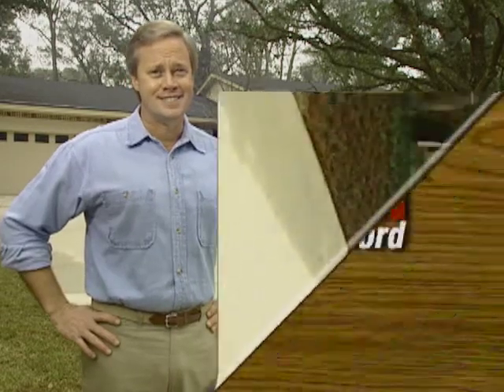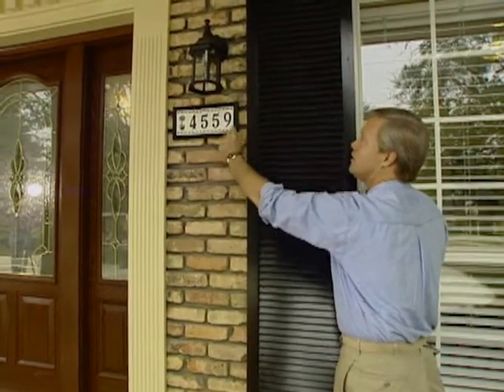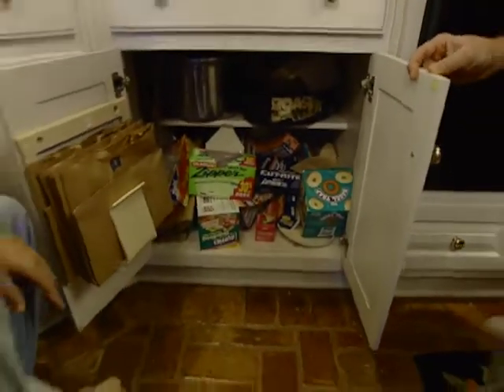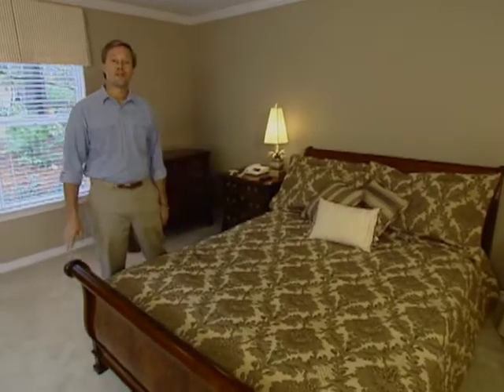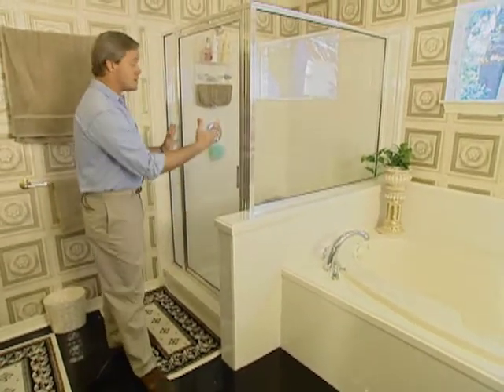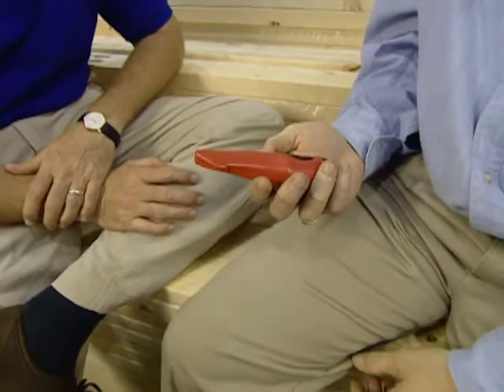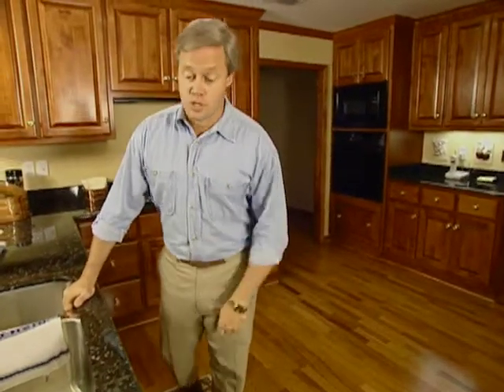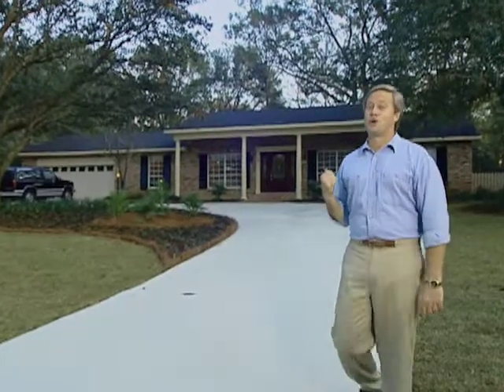Classic Remodel (Colbert) Pt. 12 - Today's Homeowner with Danny Lipford (S1|E24)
00:00 Today's Homeowner - Introduction
00:14 Renovating The Rear - Introduction
01:17 Checking Out Curb Appeal
04:13 Checking In with the Architect
05:49 Organizing Kitchen Cabinets (Simple Solutions)
07:48 Natural Bedroom Light
10:15 The New Master Bathroom
11:00 Checking out the New Tub
13:03 Multi-Blade Utility Knife (Best New Products)
14:40 A Closer Look at the Living Room
16:40 A Fabulous New Renovation
17:46 Buying Sod (Around the Yard)
18:29 Conclusion & Credits